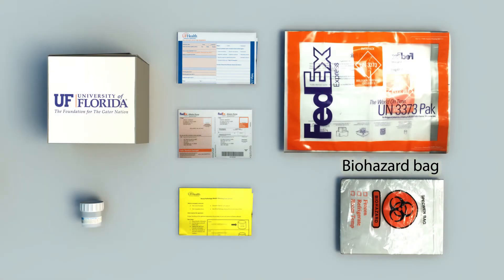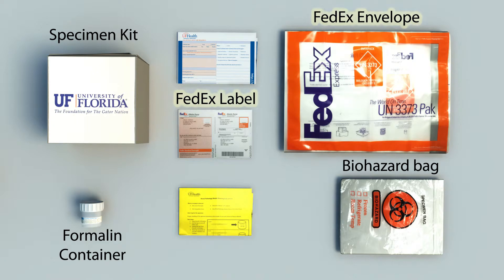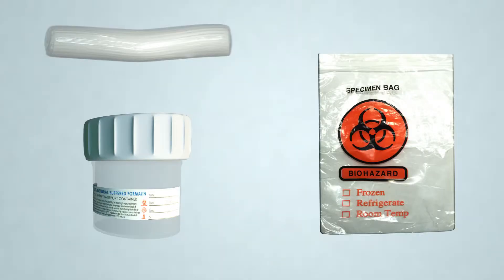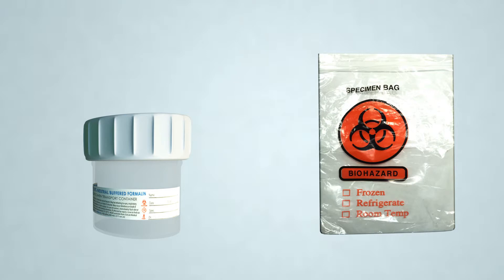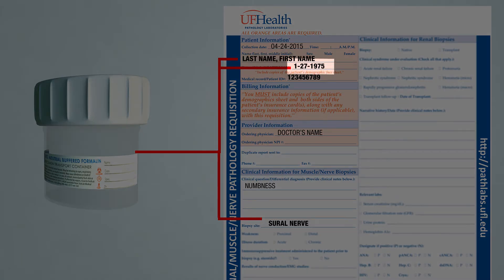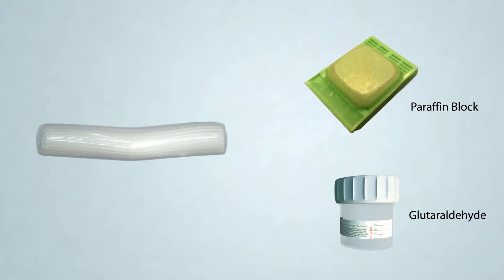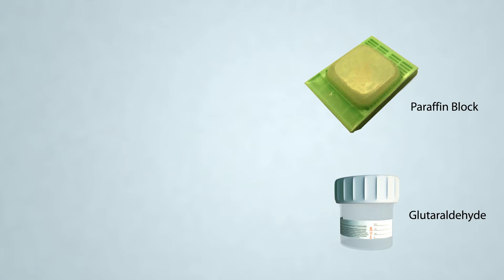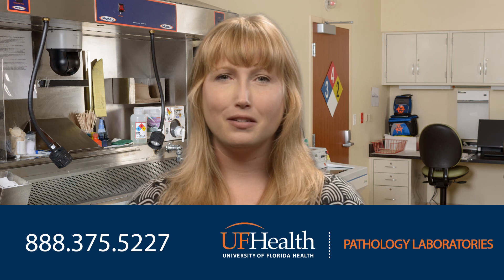UF Health Pathology Laboratories Nerve Specimen Collection and Handling Tutorial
University of Florida Health Pathology Laboratories' Client Services Department can be reached at:

UF Health Pathology Laboratories Nerve Specimen Collection and Handling Shipping Tutorial

Our dedicated Electron Microscopy Department allows the University of Florida Health Pathology Laboratories to be the frontrunner in diagnostics. We actively contribute to advancements in the field of muscle and nerve pathology, and to the education of tomorrow's pathologists, neurologists, rheumatologists, and allied clinicians.

We practice a multidisciplinary approach to the diagnosis and treatment of nerve disorders. In addition to our evaluation of conventional histology and electron microscopy, we routinely utilize a quantitative panel of specialized immunohistochemical, cytogenetic and molecular techniques to provide the highest quality diagnostics in this competitive and ever-changing field.

Nerve biopsies allow our neuropathologists to diagnose muscle and nerve disorders and actively support the neurology and rheumatology community at large by providing finely tuned, comprehensive diagnostics.

Our nerve kits are streamlined to provide a simplistic approach for our submitters, which in turn drop turn-around time and improve patient care. A nerve specimen kit is comprised of a single formalin container.

Also included are prepaid FedEx return envelopes and labels, which include a Saturday delivery sticker for the occasional Friday send-out. A requisition will be folded and placed on top of the specimen container inside the kit. Please be sure to follow the included instructions and completely fill out the forms provided.

The Submission requirements are as follows:

Place the nerve fragment into the provided formalin container, then seal inside the included biohazard bag.

When the kit is received in the laboratory, the specimen containers and associated documents are cross-checked to ensure that the materials are labeled with two unique patient identifiers such as a name, date of birth, medical record number, and site. This is a requirement of the College of American Pathologists, the most stringent laboratory accreditation agency.

If all of the appropriate criteria have been met, the specimen is accessioned and brought to the gross room to begin processing.

During the grossing process, a representative section is submitted and embedded in paraffin for Light Microscopy. The remaining portion is post-fixed in glutaraldehyde and submitted to the Electron Microscopy department for processing.

If you have further questions, please contact our Client Services Department at the number below. Thank you for choosing the University of Florida Health Pathology Laboratories, we look forward to serving your future pathology needs.

Send nerve specimens to:
University of Florida Health Pathology Laboratories
Attn.: Accessioning
4800 SW 35th Drive